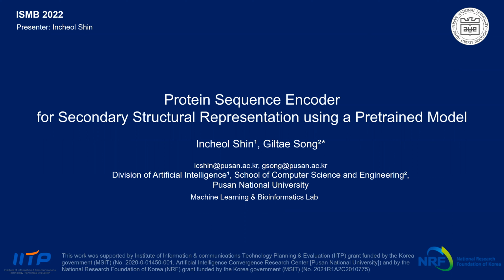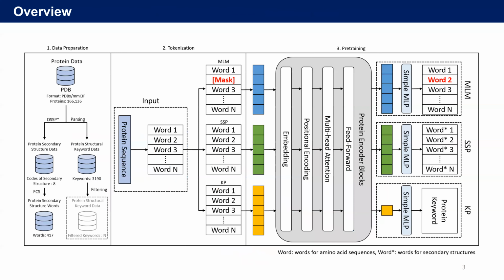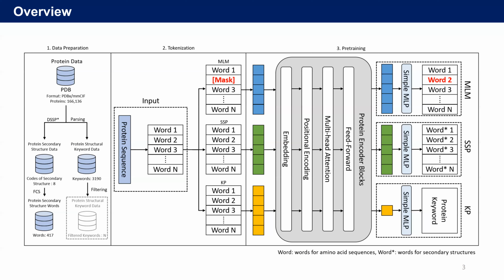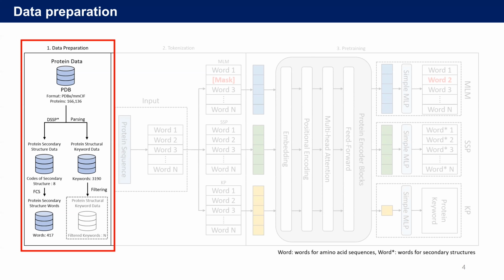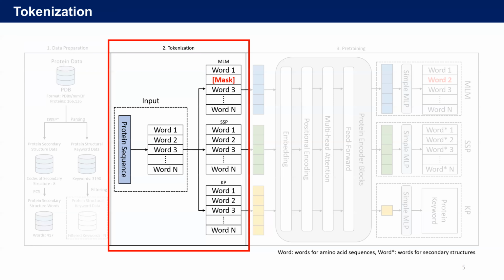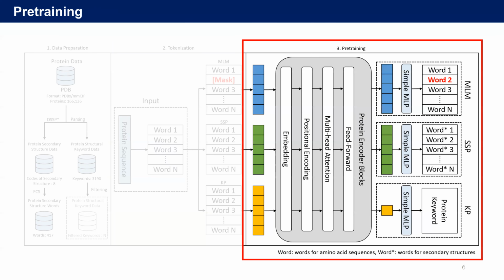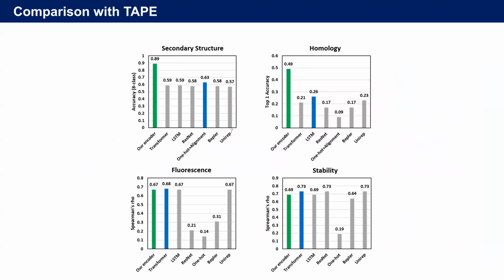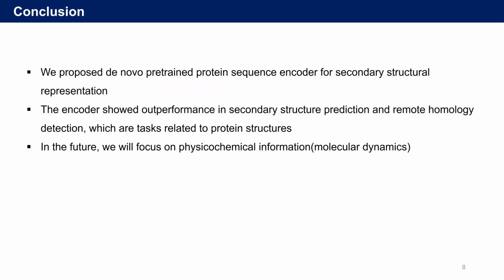Protein sequence encoder for secondary structural... - Incheol Shin - MLCSB - Poster - ISMB 2022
Protein sequence encoder for secondary structural representation using a pretrained model - Incheol Shin - MLCSB - Poster - ISMB 2022